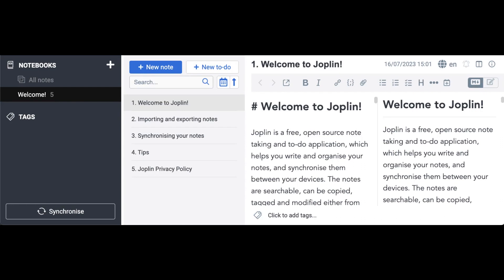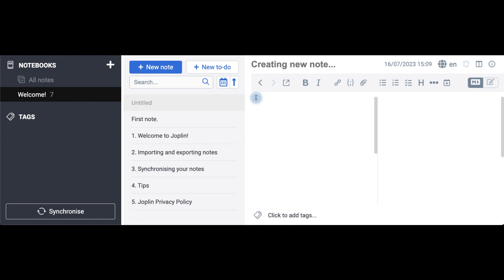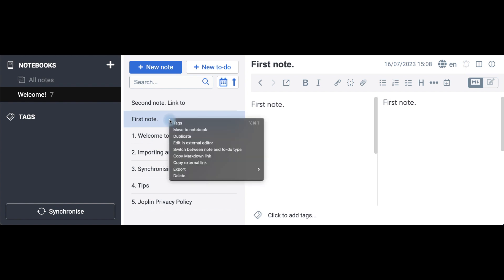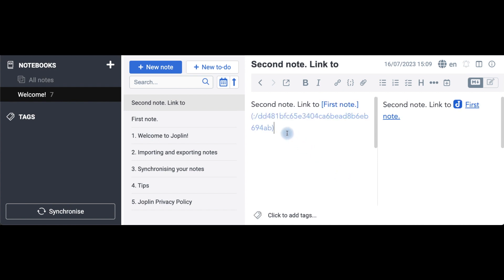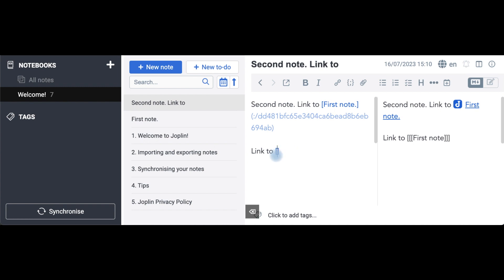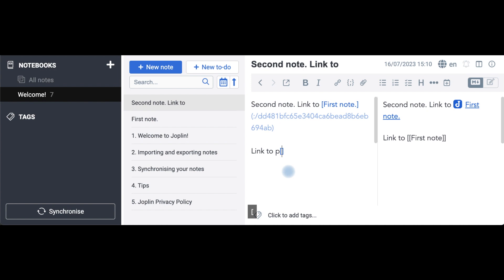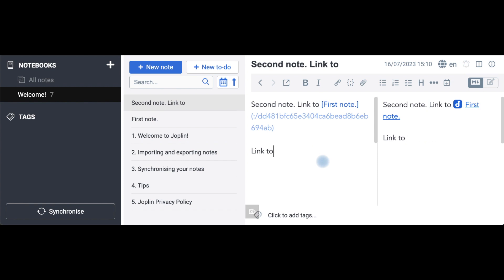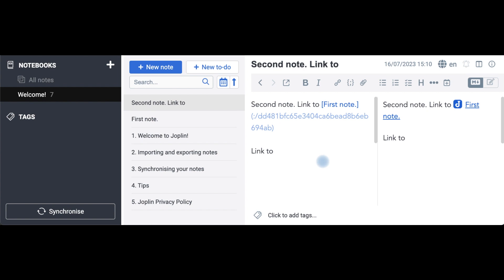Joplin has an ancient and backward way of linking notes compared with Obsidian, Logseq and the like